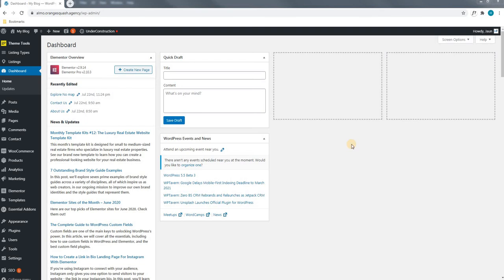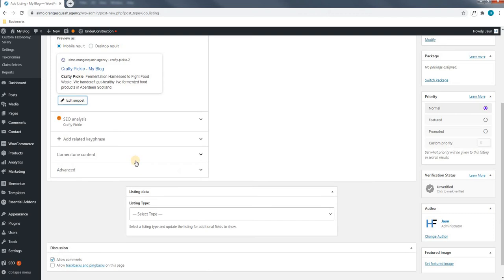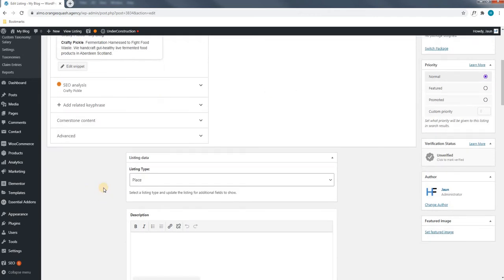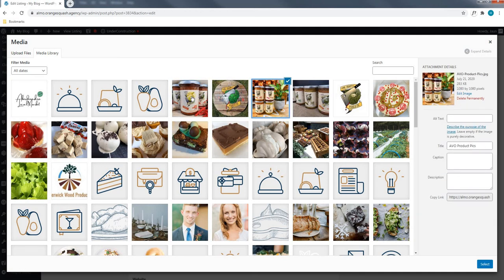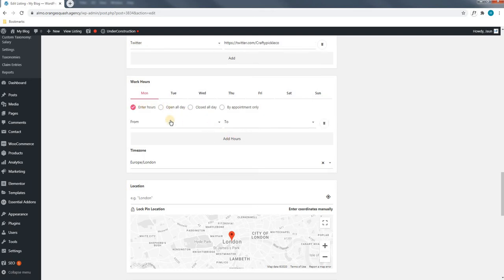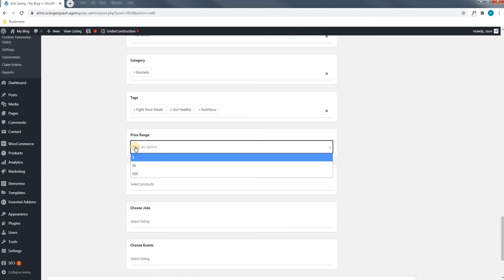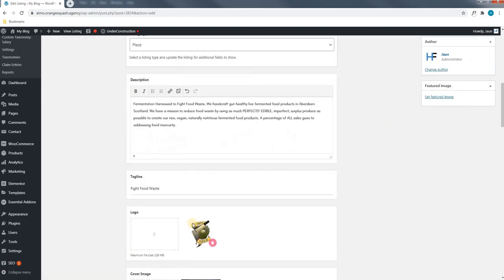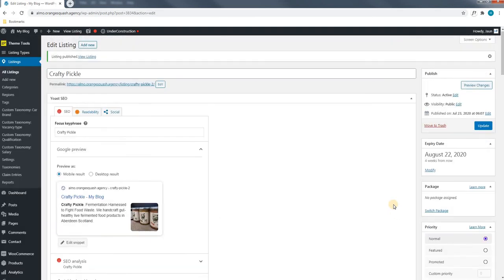Add Listing Tutorial